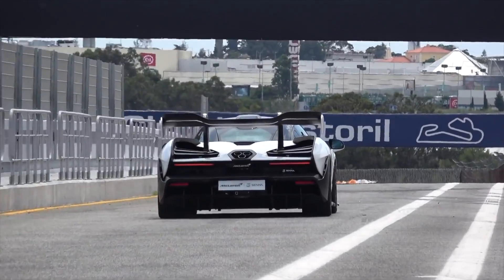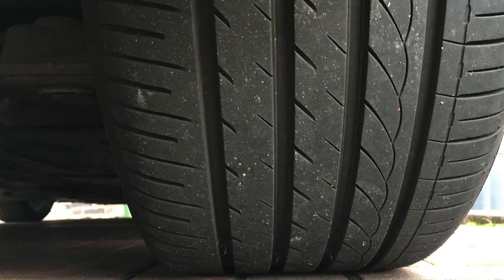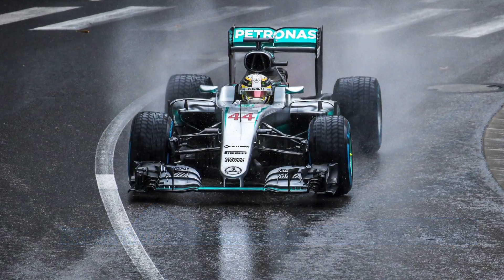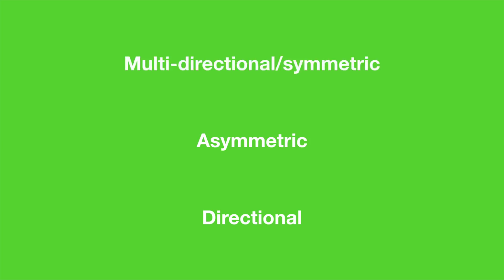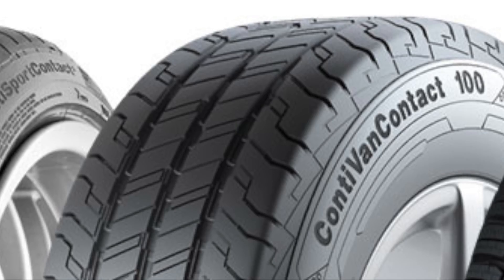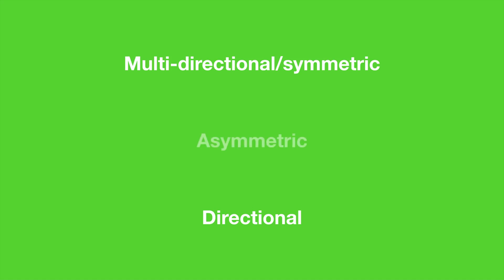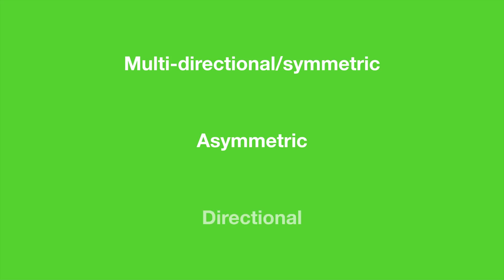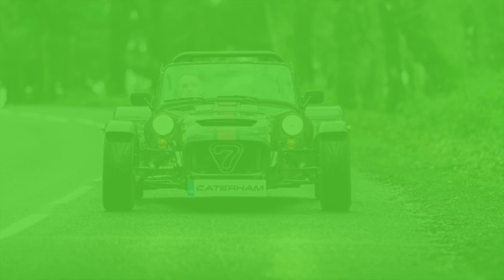Types of tyre tread patterns in road cars explained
Ever wonder what the patterns on your tyres mean? Find out what type of tyre is right for your car